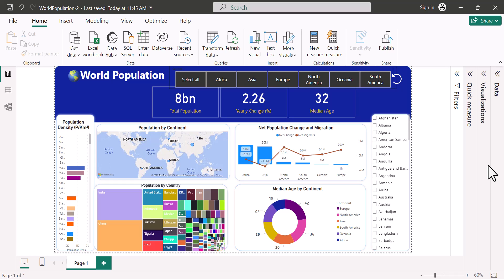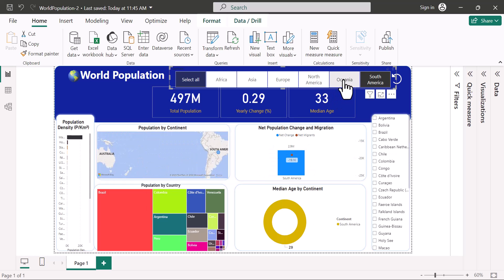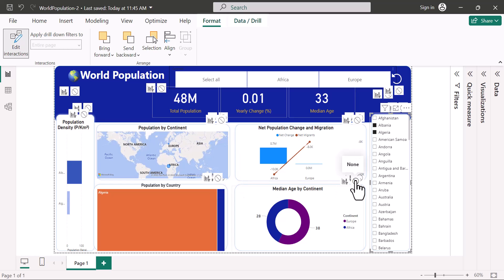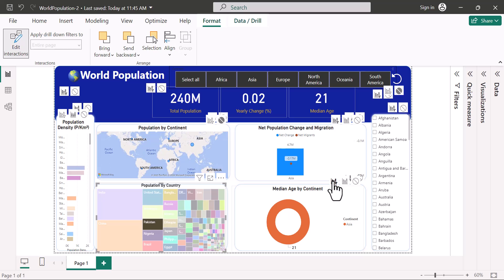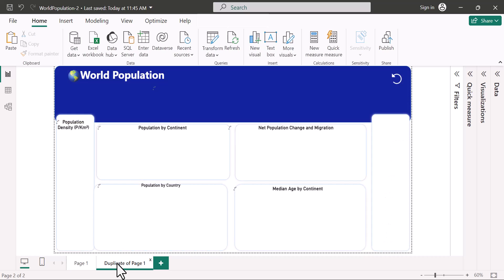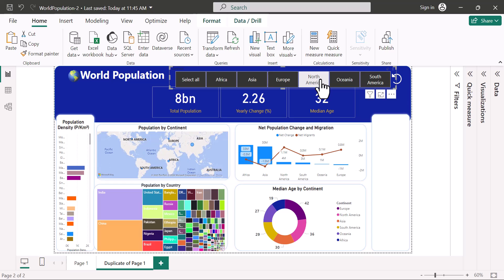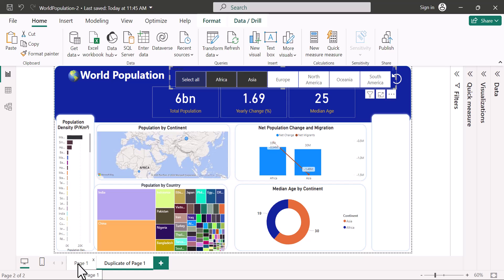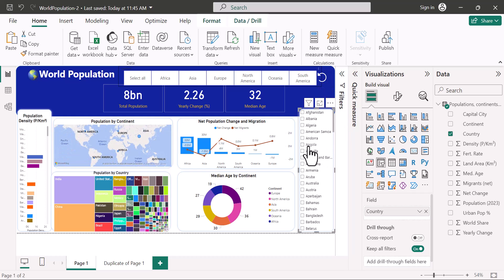How to Control Which Visuals Are Controlled by a Slicer in Power BI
In this video, we cover how link or unlink slicers to visuals and control how they affect your dashboard in Power BI.

TIMELINE:
0:14 How to link or unlink a visual from a slicer in Power BI
1:52 How to change how visuals interact with each other
2:37 How to sync slicers
4:49 How to reset (clear) slicers or select all slicers